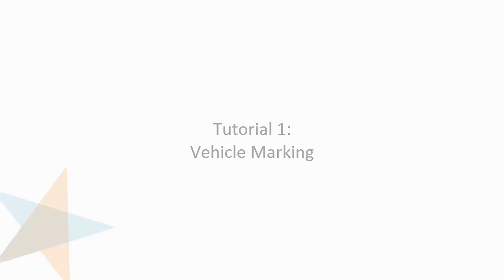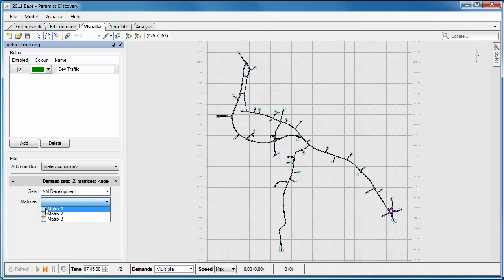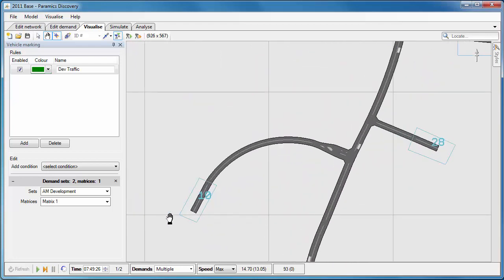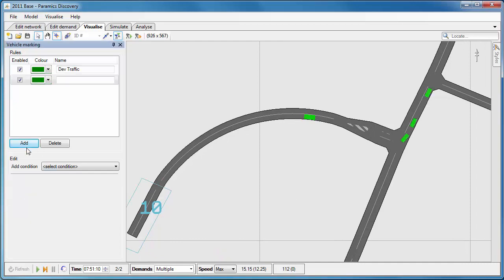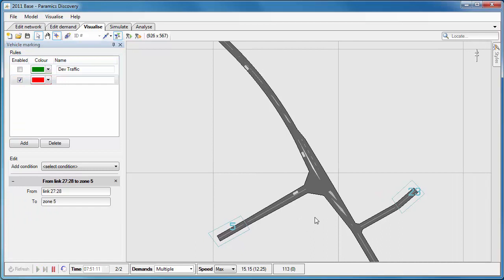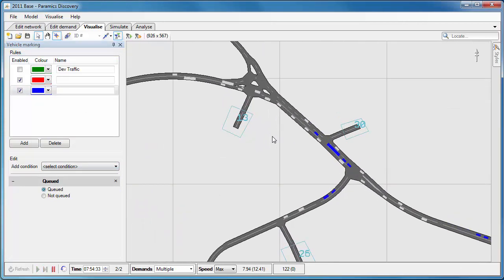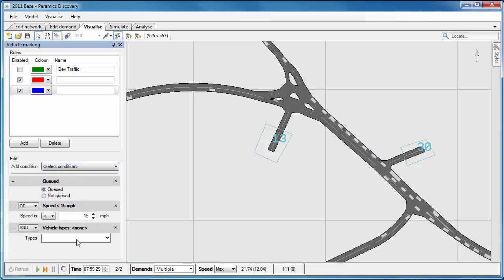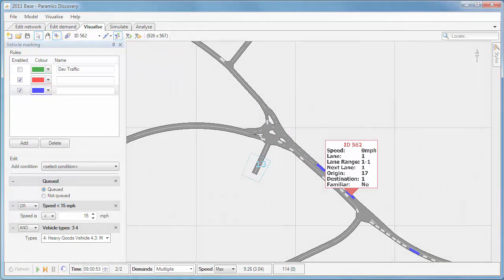Mark Vehicles Based on their Characteristics (Paramics Discovery 18)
Learn how to mark vehicles based on a wide variety of their characteristics including; demand set, familiarity, O-D, queuing, speed and vehicle type. A really useful new feature only in Paramics Discovery 18!